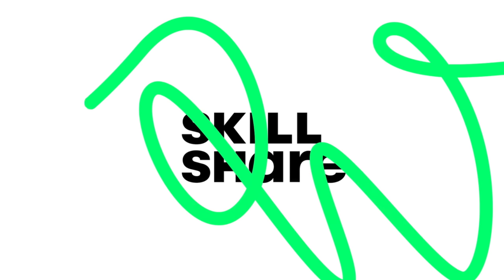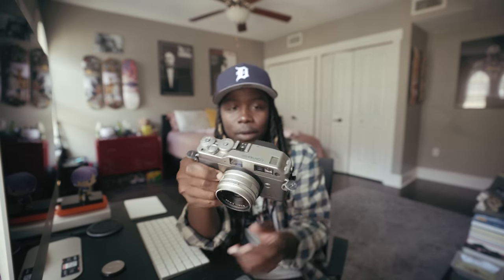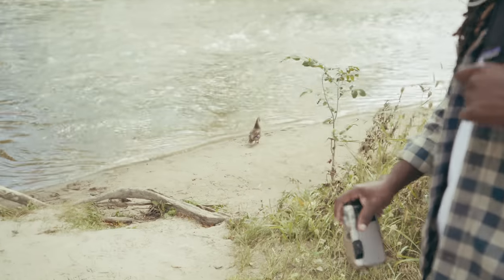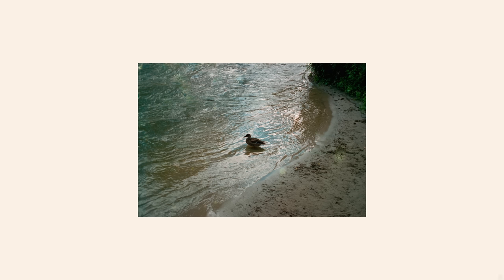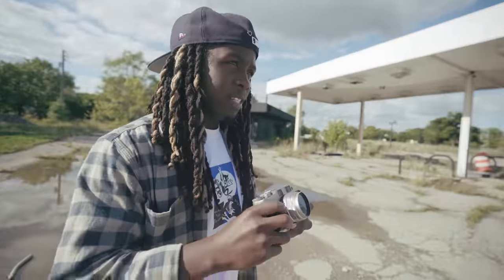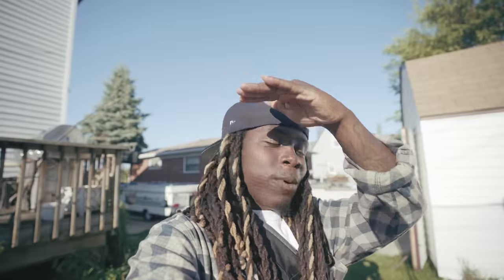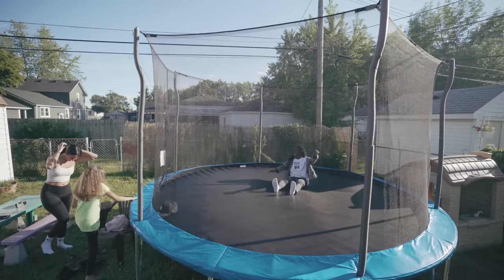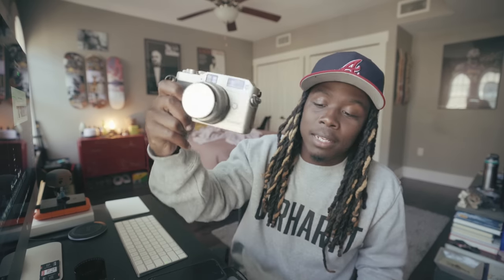MY NEW FAVORITE FILM CAMERA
The first 1000 people who click the link will get 2 free months of Skillshare Premium

Equipment Used In This Video:
Sony a7iii
Sony 16-35mm
Andy Cine monitor
Small rig a7iii cage
Rode ntg 2
Zoom h4n pro
Gorilla Pod